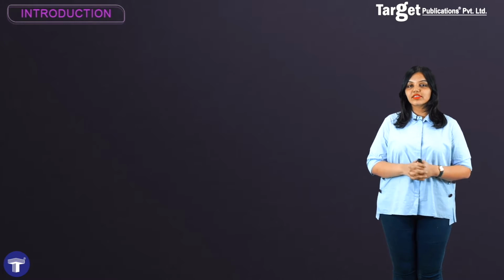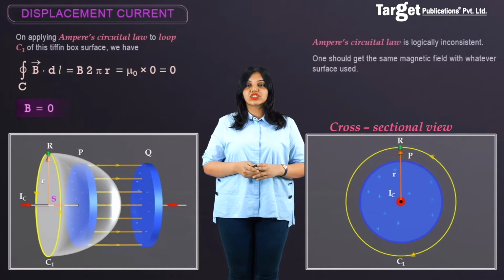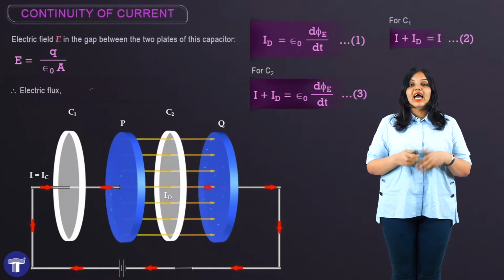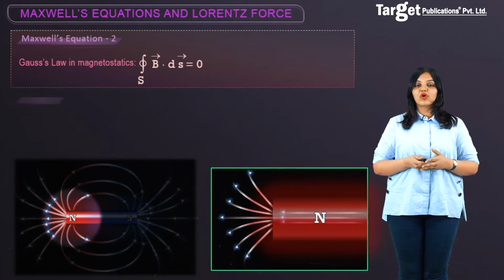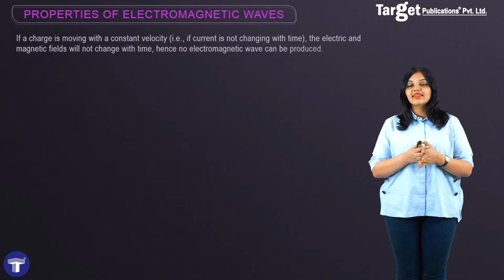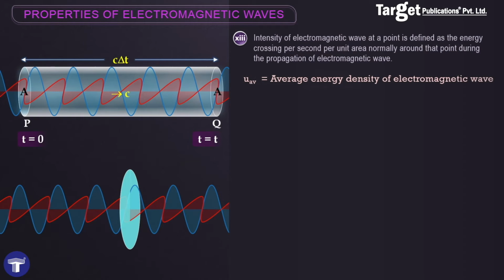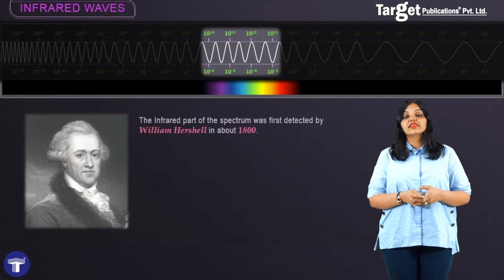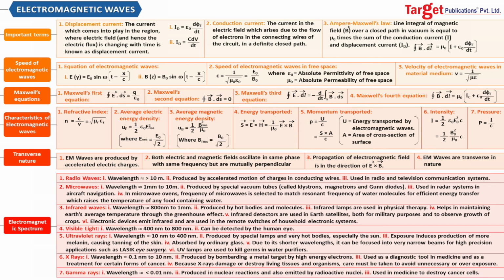NEET-UG/JEE (Main) - Physics - Electromagnetic Waves - Memory Map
0:00 Introduction
0:20 INTRODUCTION
12:39 CONTINUITY OF CURRENT
17:42 CONSEQUENCES OF DISPLACEMENT CURRENT
20:48 MAXWELL'S EQUATIONS AND LORENTZ FORCE
26:06 HISTORY OF ELECTROMAGNETIC WAVES
29:18 PROPERTIES OF ELECTROMAGNETIC WAVES
39:56 HERTZ EXPERIMENT
41:10 ELECTROMAGNETIC SPECTRUM
43:08 RADIO WAVES
43:30 MICROWAVES
44:17 INFRARED WAVES
47:48 VISIBLE LIGHT